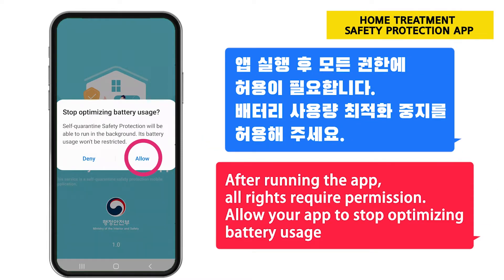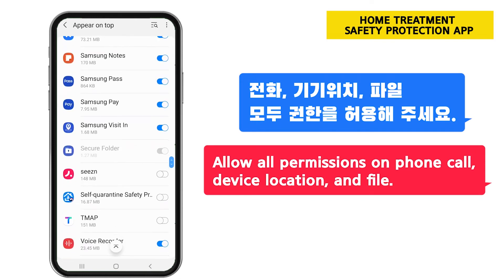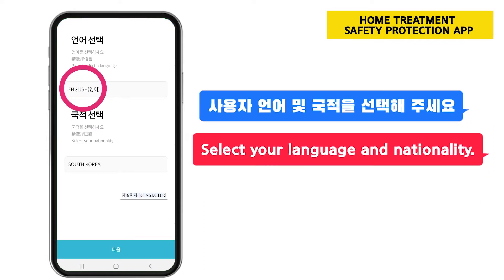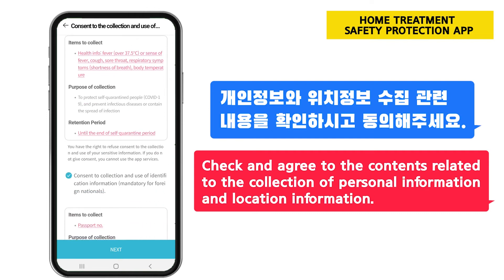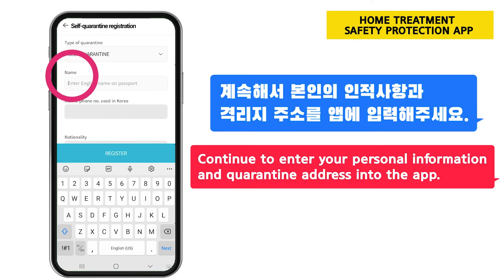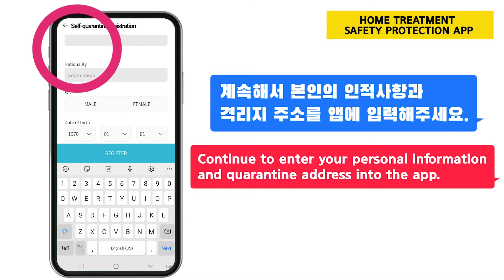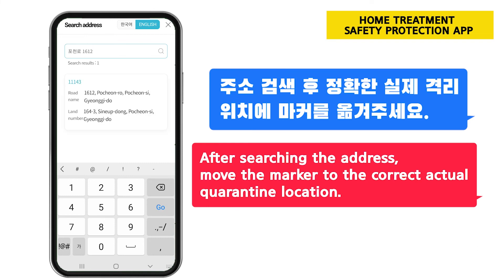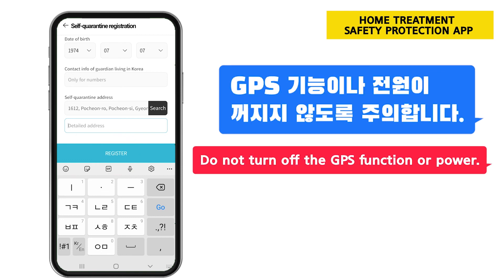Home Treatment Safety Protection App 영어 재택치료 안전보호앱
스마트폰에서 플레이스토어 또는 App store를 찾아주세요.
- Find the Play Store or App store on your smartphone.

자가격리자를 검색 후 설치를 눌러주세요.
- Search self-quarantine app and click [Install].

설치가 되면 상단의 글씨가 열기로 바뀝니다.
- After the installation, the text at the top changes to Open.

열기를 눌러주시거나 스마트폰 화면에 깔린 자가격리자 안전보호 앱을 눌러주세요.
- Click [Open] or click [Self-quarantine Safety Protection App] on your smartphone.

앱 실행 후 모든 권한에 허용이 필요합니다.
- After running the app, all rights require permission.

배터리 사용량 최적화 중지를 허용해 주세요.
- Allow your app to stop optimizing battery usage.

위치 및 전화 권한 이용 안내를 확인하세요.
- Check the guide to the user’s location and phone access permission.

다른 앱 위에 그리기 권한을 허용해 주세요.
- Allow drawing permission over other apps.

전화, 기기위치, 파일 모두 권한을 허용해 주세요.
- Allow all permissions on phone call, device location, and file.

사용자 언어 및 국적을 선택해 주세요.
- Select your language and nationality.

개인정보와 위치정보 수집 관련 내용을 확인하시고 동의해주세요.
- Check and agree to the contents related to the collection of personal information and location information.

국내 자가격리 대상자로 선택해주세요.
- Select a person subject to self-quarantine in Korea.

사전에 전달받은 전담공무원 ID를 입력하고 격리유형은 ‘자가격리’에서 ‘재택치료’로 변경해주세요. 계속해서 본인의 인적사항과 격리지 주소를 앱에 입력해주세요.
- Enter the official ID of the public official received in advance and change the type of quarantine from “Self-quarantine” to “Home treatment.” Continue to enter your personal information and quarantine address into the app.

주소 검색 후 정확한 실제 격리 위치에 마커를 옮겨주세요.
- After searching the address, move the marker to the correct actual quarantine location.

모든 정보를 입력한 후 등록 버튼을 누르세요.
- After entering all information, click the [Register] button.

GPS 기능이나 전원이 꺼지지 않도록 주의합니다.
- Do not turn off the GPS function or power.